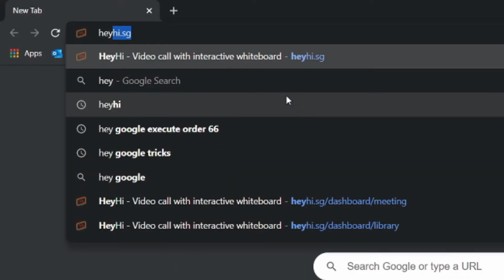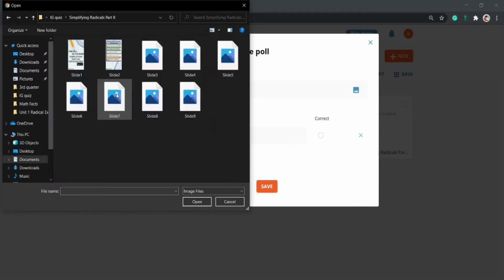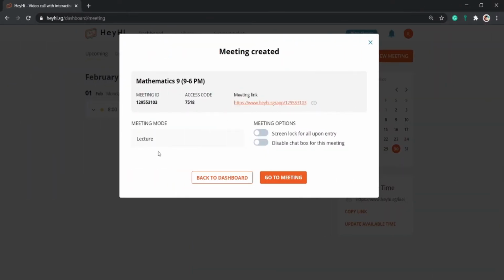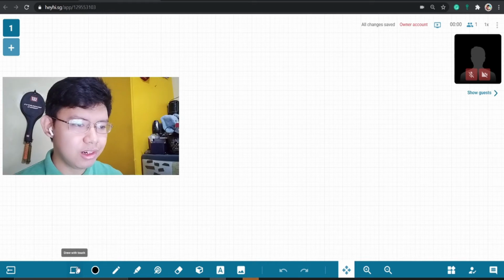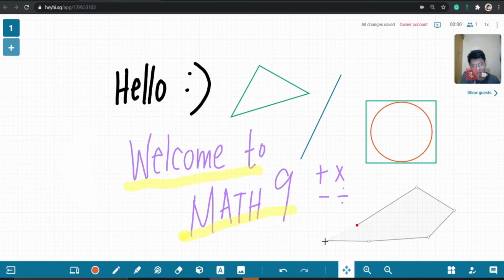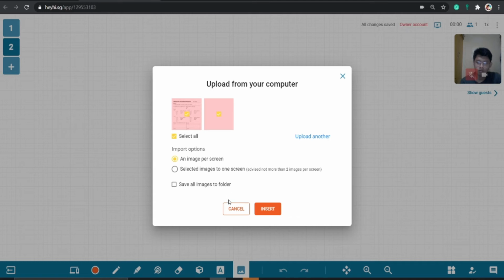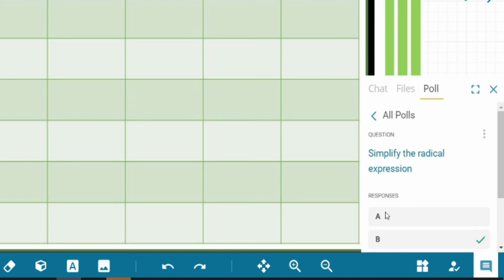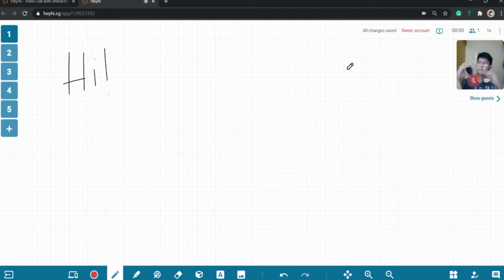Best Online Interactive Whiteboard for Teachers - HeyHi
In this video, I will show you the features of this free online interactive whiteboard, called HeyHi.

HeyHi is a lightweight whiteboard app that works on any device: laptops, tablets, mobile devices– optimized for Apple, Windows, and Android operating systems. Their service is designed especially for interactive real-time tutoring between tutors and students.